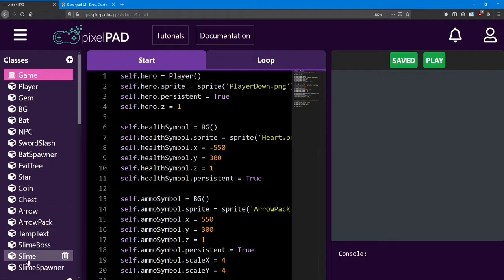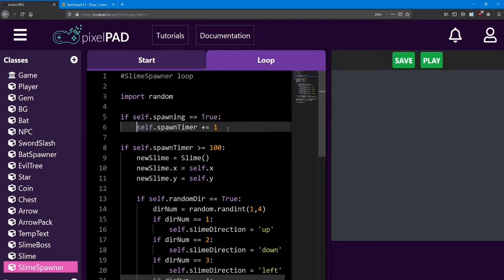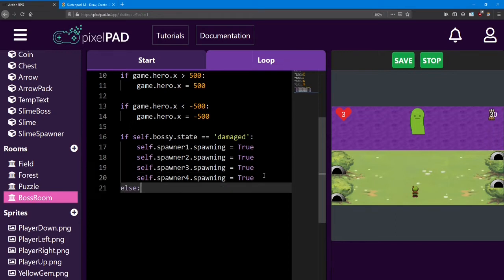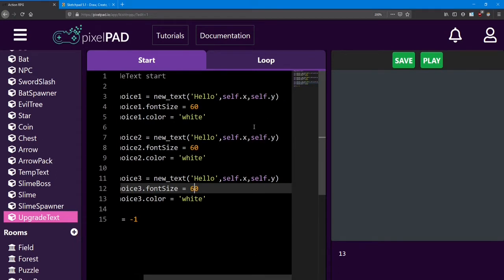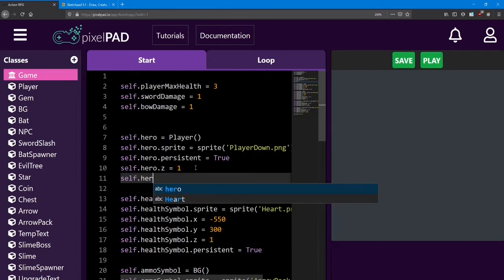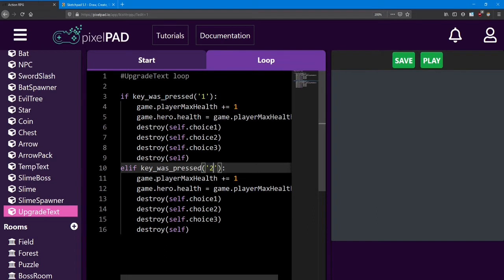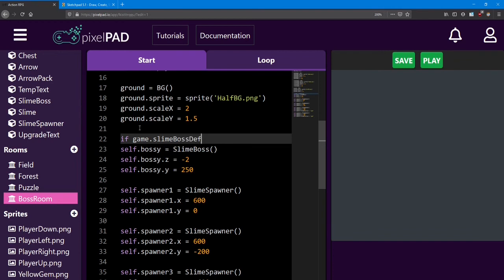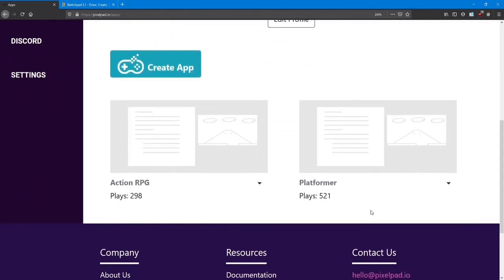PixelPAD Tutorial: Action RPG #15 - Global Variables